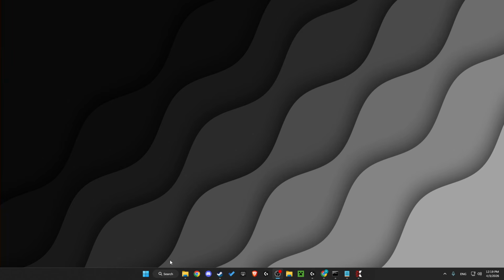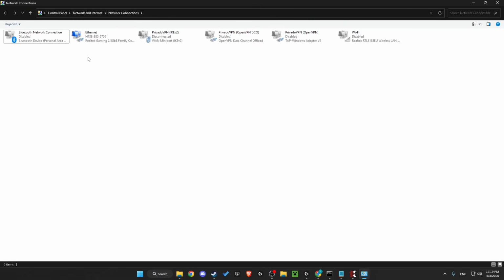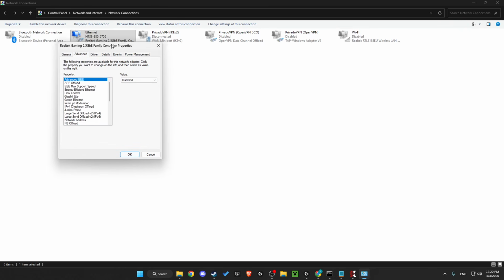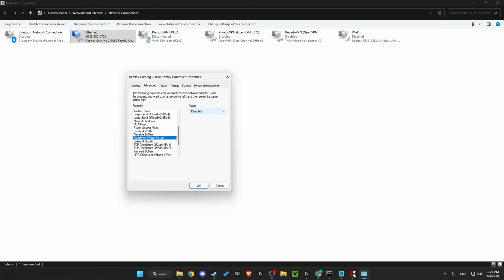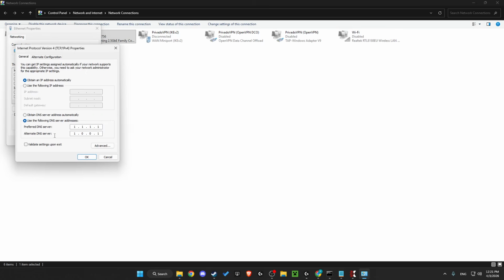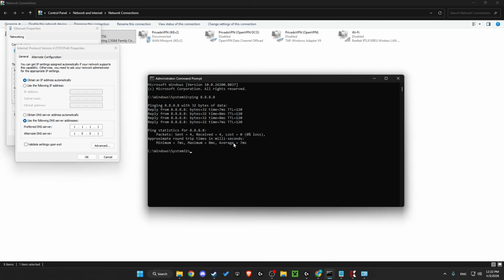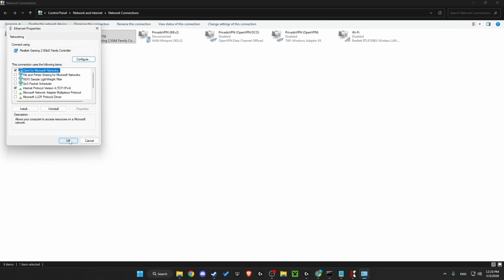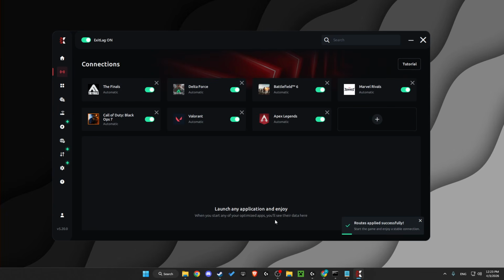Fix The Finals Packet Loss, High Ping, Jitter & Stuttering - 2026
In this video I will show you how to Fix The Finals Packet Loss, High Ping, Jitter & Stuttering. It's really easy and it will take you less than a minute to do it!